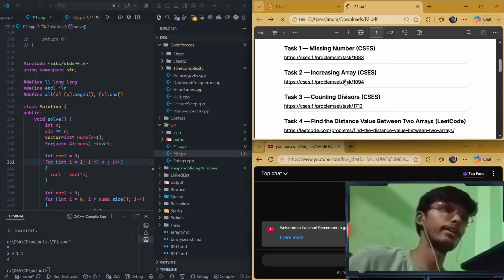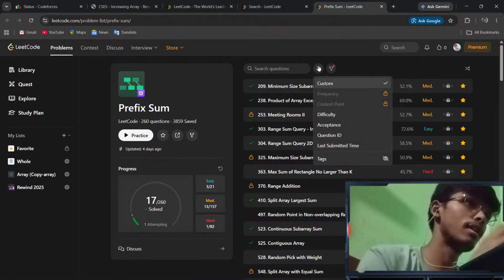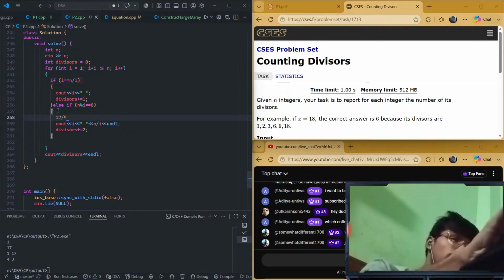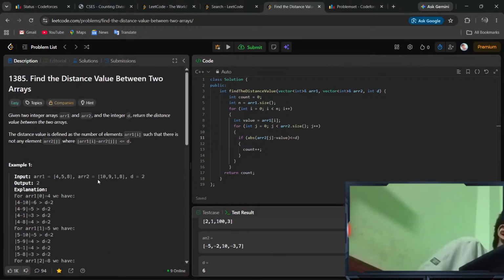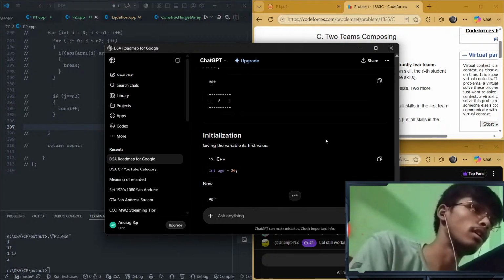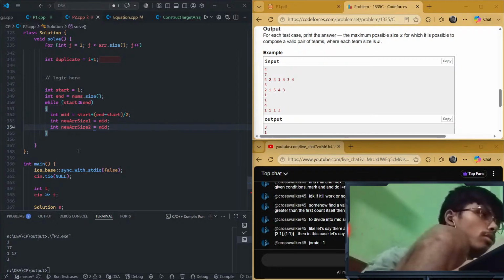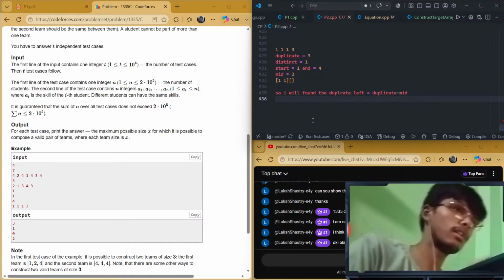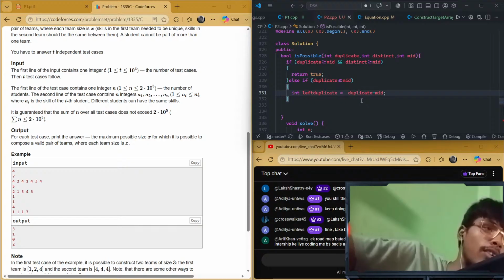Live DSA & Competitive Programming | LeetCode + Codeforces | C++ | Coding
In this stream, we'll solve coding problems from LeetCode and Codeforces, discuss optimal approaches, analyze time & space complexity, and improve problem-solving skills.

💻 Topics covered:

Competitive Programming (CP)
LeetCode Problems
Codeforces Problems
C++ Programming
Interview Preparation
Google, Microsoft & Amazon Coding Prep

🔥 Whether you're preparing for coding interviews, competitive programming contests, or improving your DSA skills, you're in the right place!